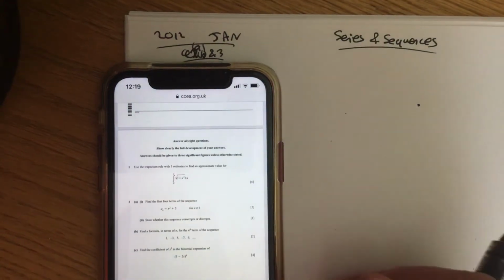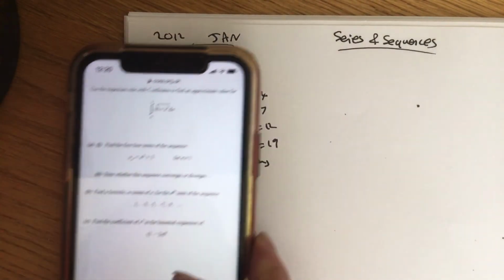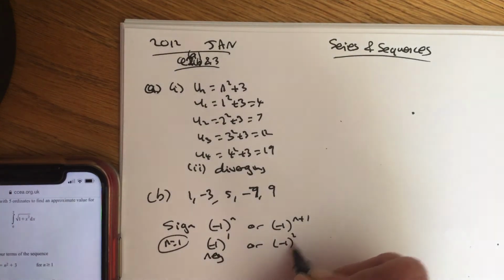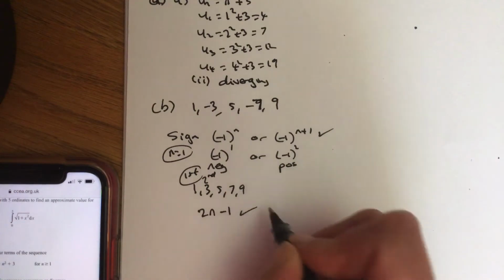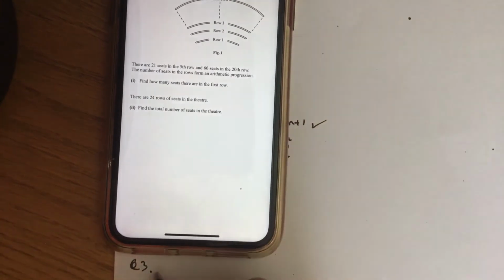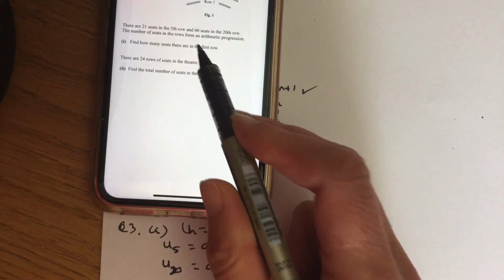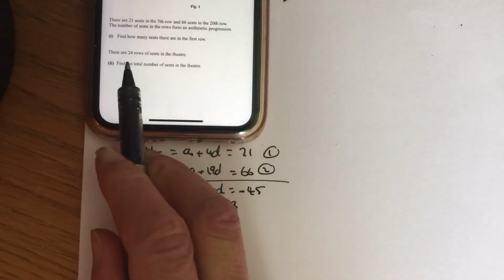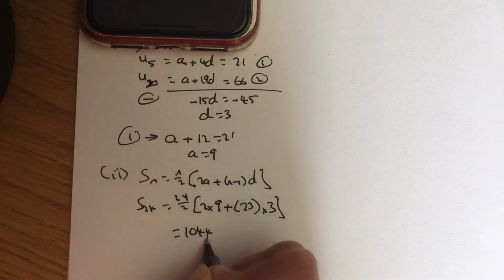2012 Jan q2a, b & q3